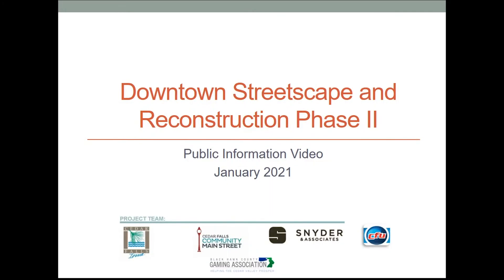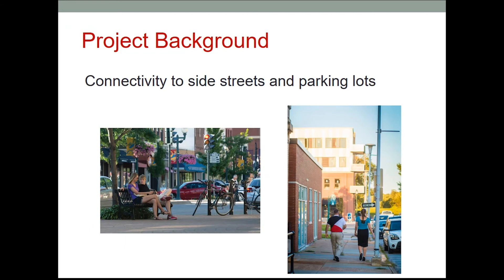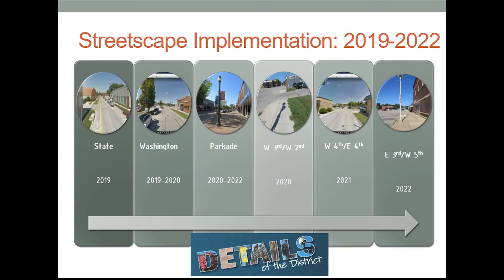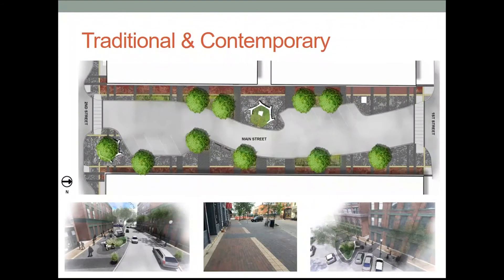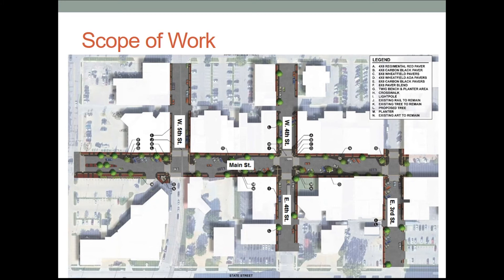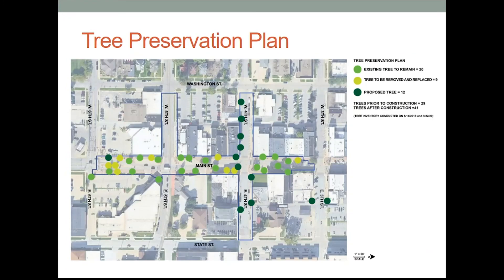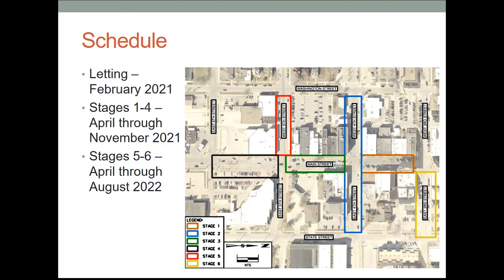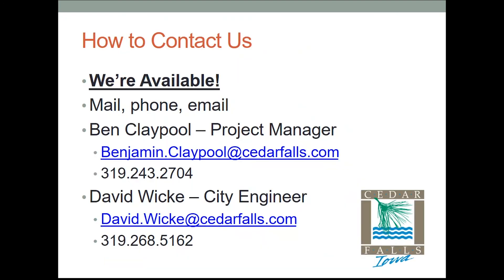Downtown Streetscape and Reconstruction Phase 2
Learn more about phase two of the Downtown Streetscape and Reconstruction project.